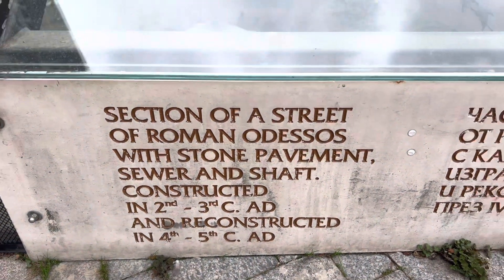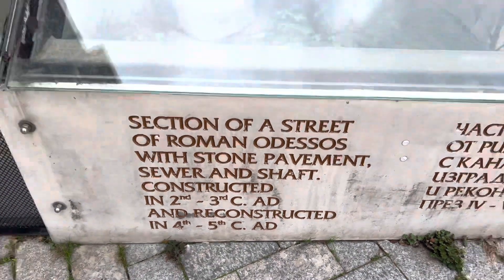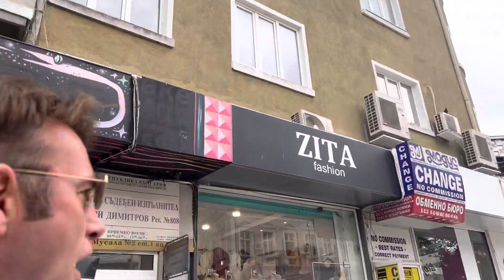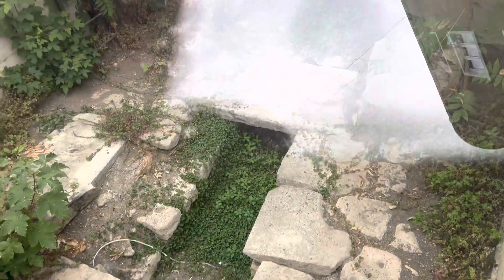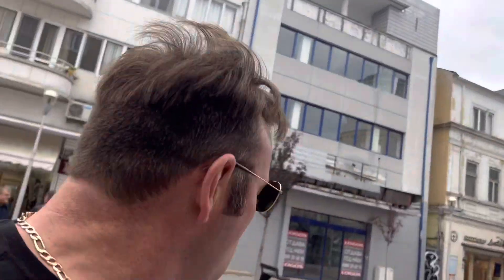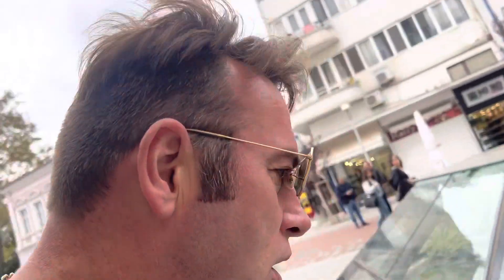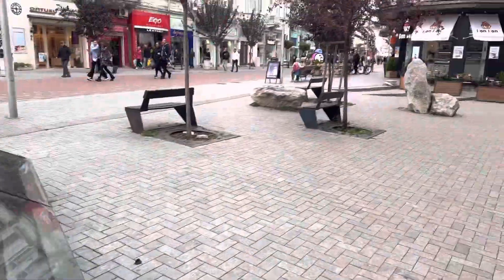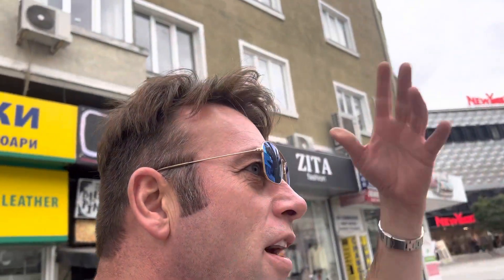Section of street Roman-Varna Bulgaria￼